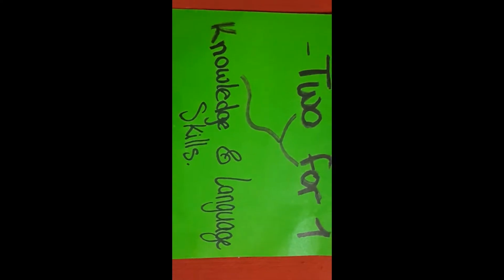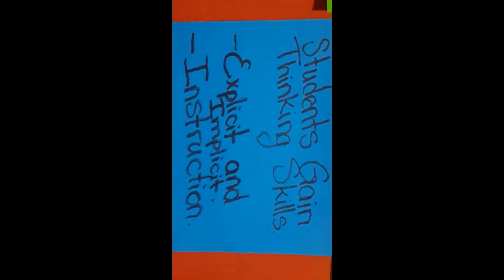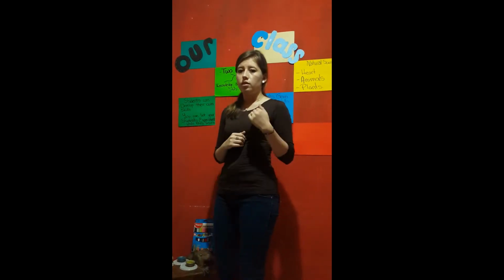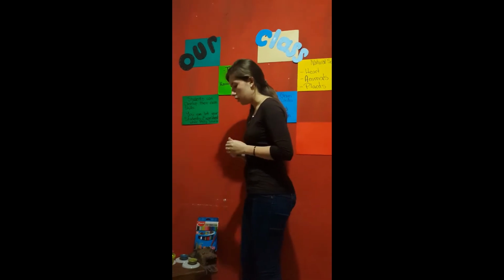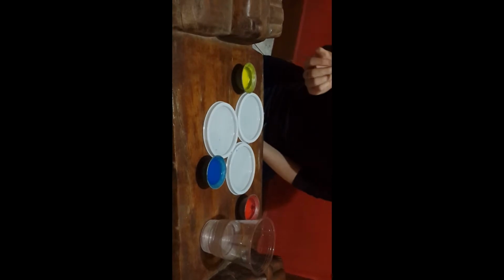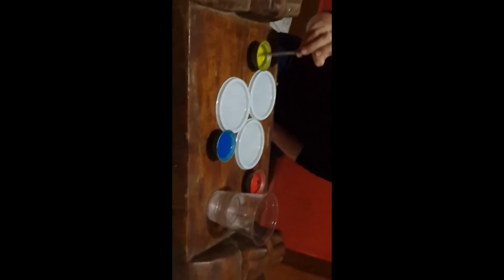CONTENT BASED INSTRUCTION (CBI) METHOD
PEM. EN INGLÉS
UNIVERSIDAD MESOAMERICANA
XELA